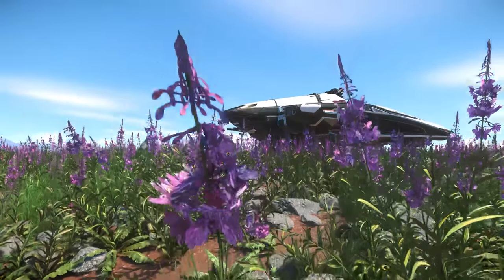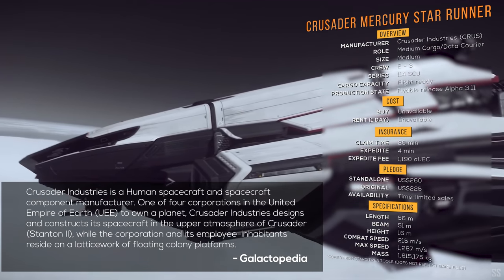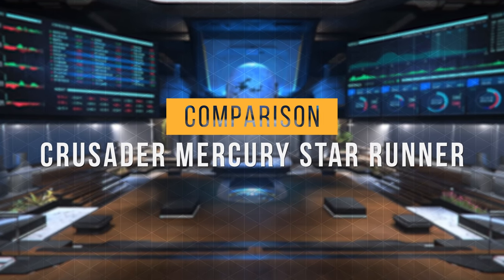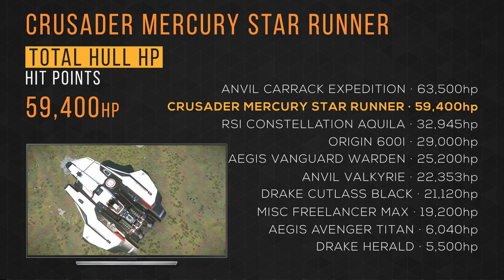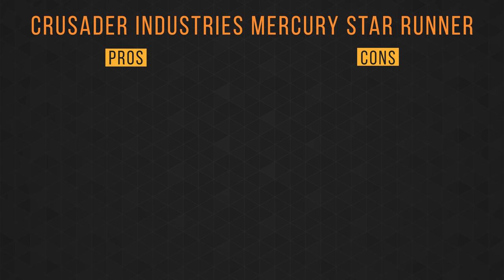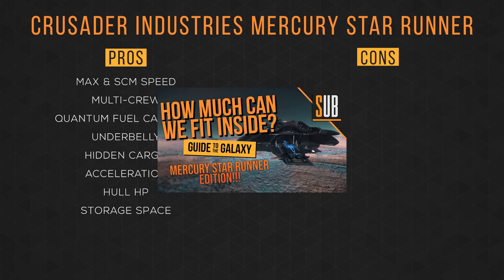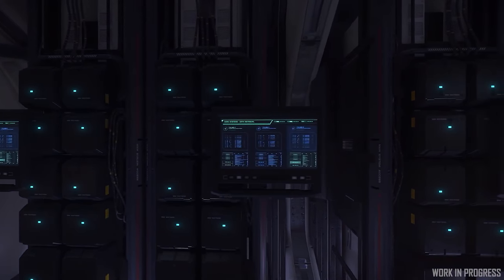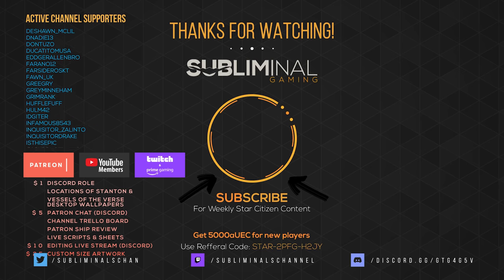Mercury Star Runner Review | A Star Citizen's Buyer's Guide | Alpha 3.11.1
Crusader Industries Mercury Star Runner - Welcome to another installment of AStarCitizensBuyersGuide What's up Citizens, this is SubliminaL here, and today we will be discussing the features, functions, and benefits of the MercuryStarRunner with a comparison of how those features rank among competing ships. So you can make an informed buying decision in StarCitizen